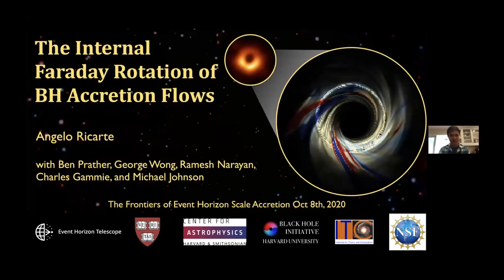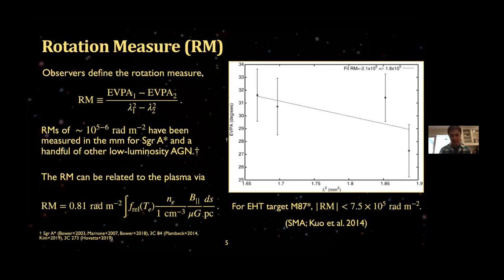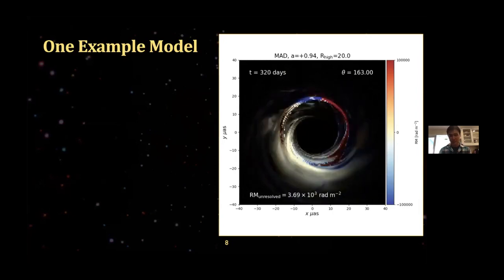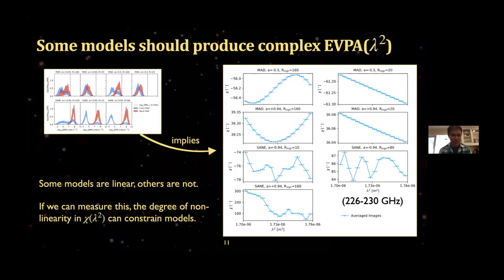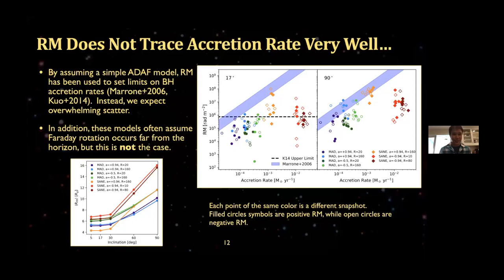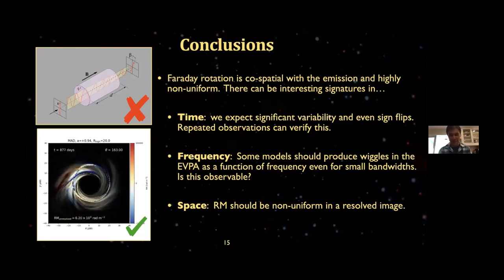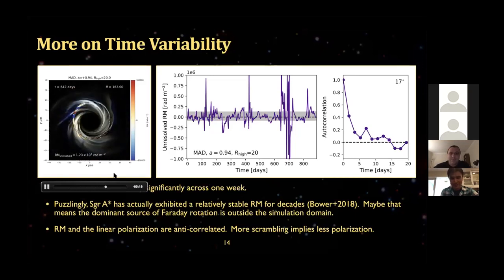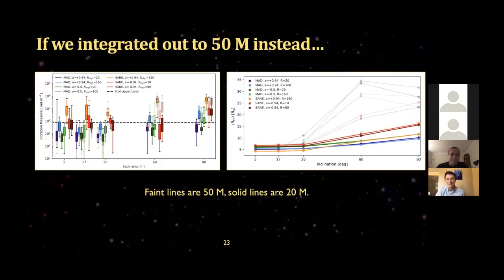The Internal Faraday Rotation of Black Hole Accretion Flows ▸ Angelo Ricarte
Recorded as part of the "The Frontiers of Event Horizon Scale Accretion" KITP online conference.

About the Conference:
In order to accurately interpret the new and forthcoming event horizon scale observations of low luminosity active galactic nuclei such as Sagittarius A* (Sgr A*) and the supermassive black hole in M87, an intimate knowledge of the surrounding accretion flow is required. Modeling these systems typically requires fully 3D General Relativistic (GR) Magnetohydrodynamic simulations alongside GR radiative transport calculations. Complicating matters is the fact that the gas at event horizon scales is an essentially collisionless plasma, meaning that a variety of non-ideal effects can be important, for example, nonthermal particle acceleration and two-temperature effects. Moreover, the dynamical range of accretion onto these objects spans many orders of magnitude in distance from the black hole, making it challenging to simulate exactly how gas and magnetic fields are fed from large radii. This is important because changes to the initial conditions in horizon scale simulations (which serve as a proxy for this feeding) can have profound consequences on the resulting flow.

This conference will focus on these issues in the specific contexts of spatially resolved polarization of M87/Sgr A*, the infrared/Xray flares observed in Sgr A*, the physics of particle heating in collisionless plasmas, black hole spin powered jets, and tests of GR. Speakers will be a mix of theorists and observers, with more emphasis on the theorist side.

Conference Coordinators: Jason Dexter, Monika Moscibrodzka, Sean Ressler, and Chris White